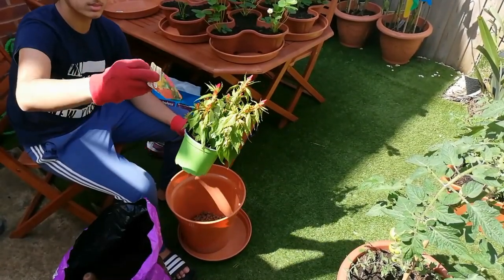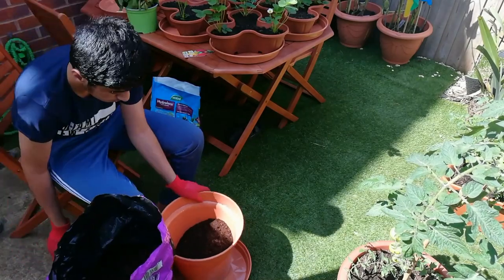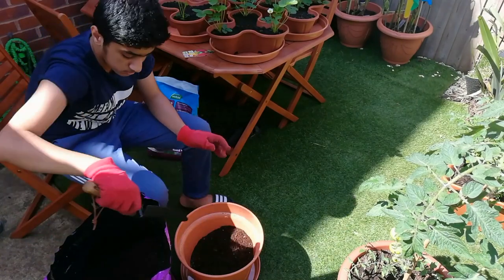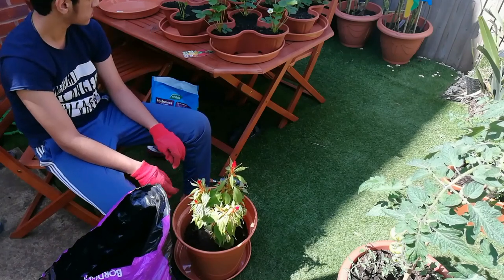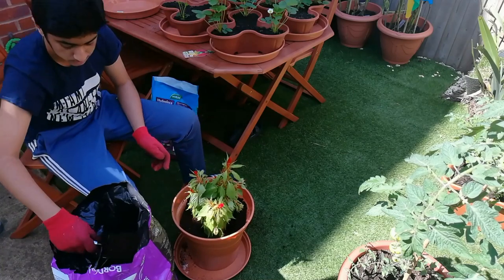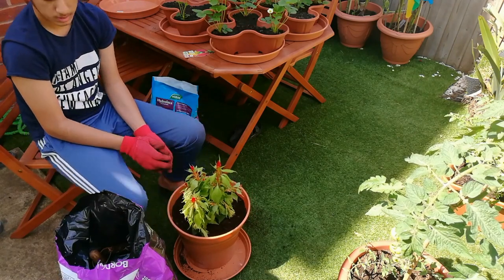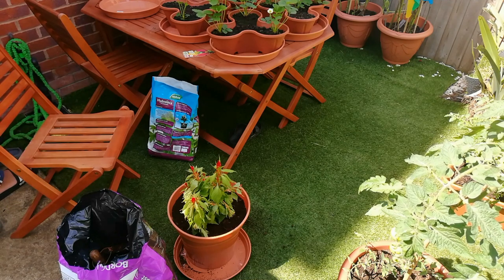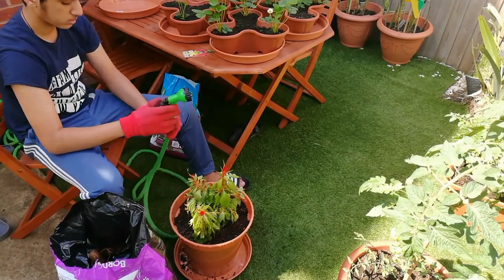How to plant celosia| planting celosia in pot| Garden Ideas